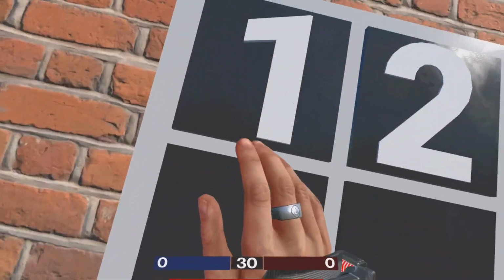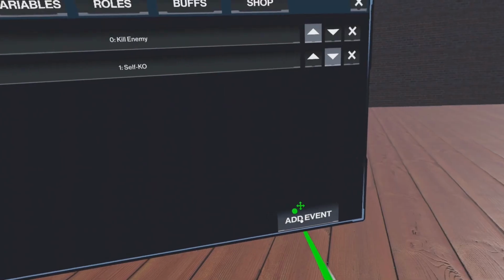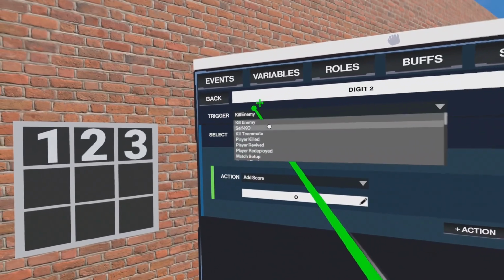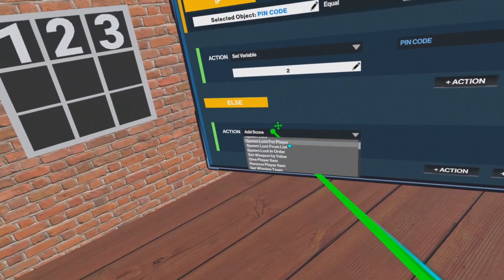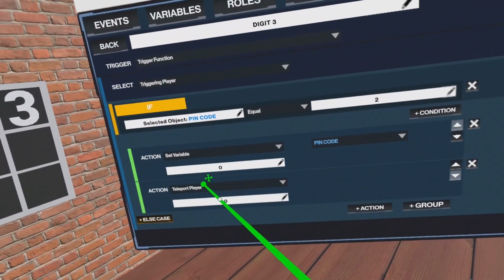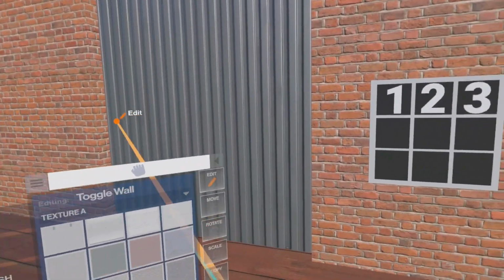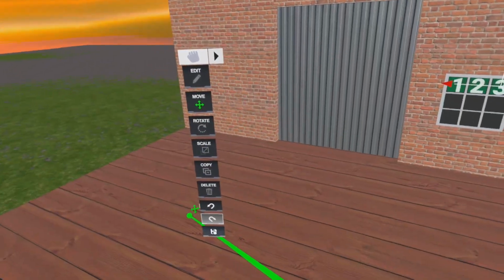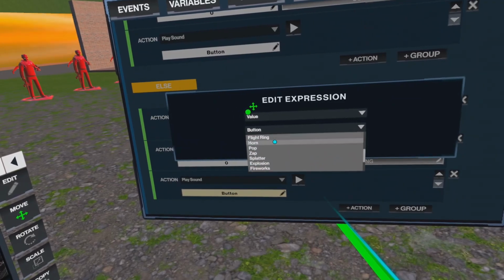How to add a pin code protected door to your map?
Whether you are setting up a treasure hunt or want to keep certain parts of a map off limits: A pin code protected door can come in handy. In this video, I show you how to do this in Population One. Spoiler: It is much easier than you think.